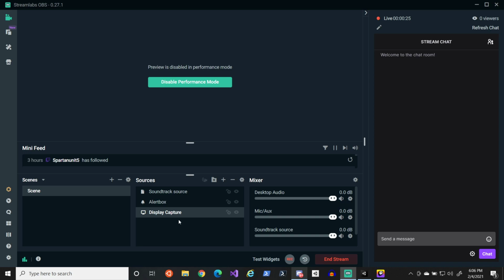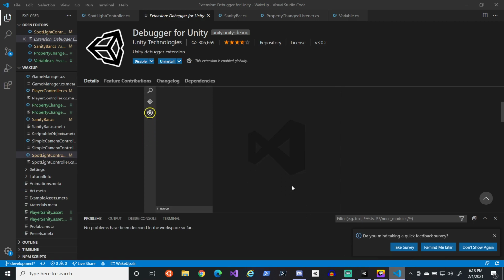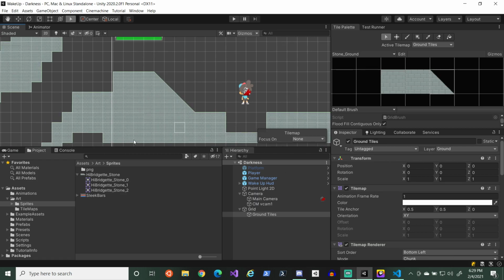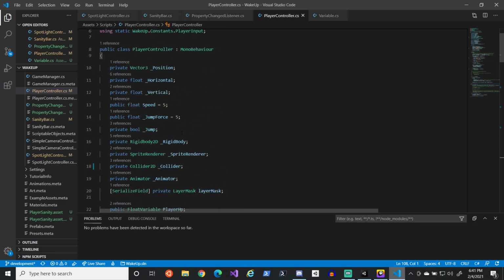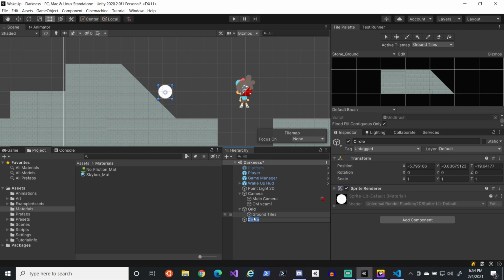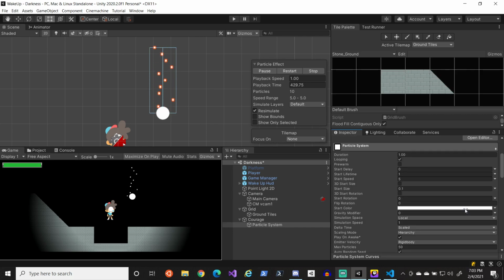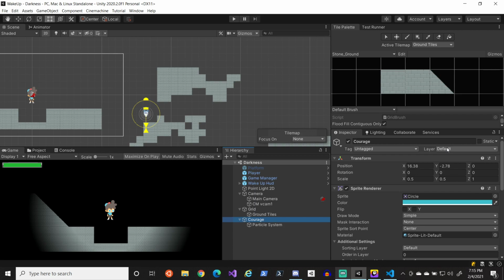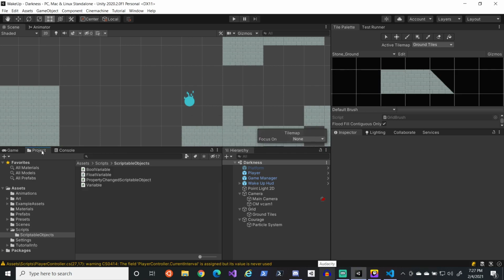Building a game from scratch #5 (Project: Wake Up) Part 1